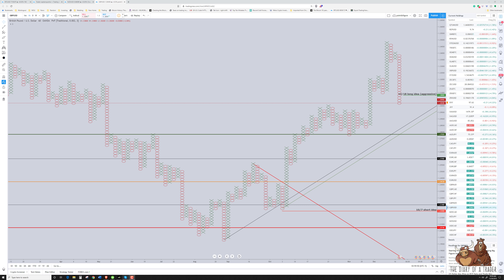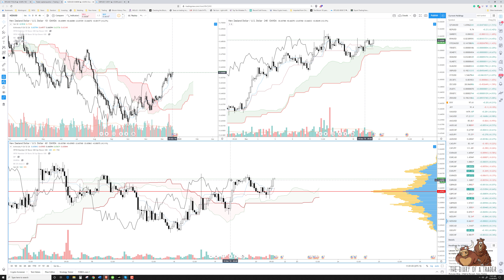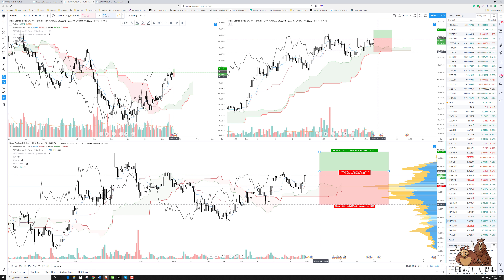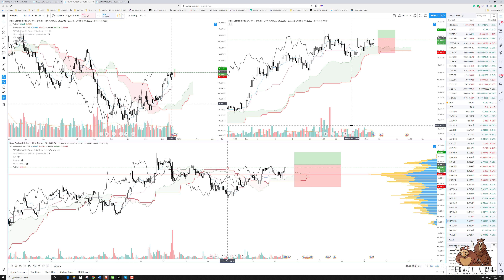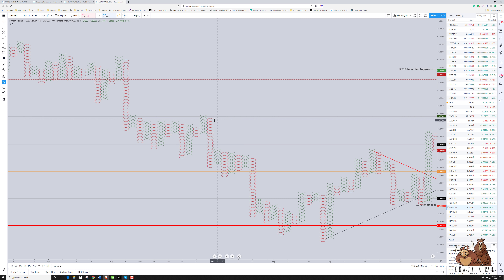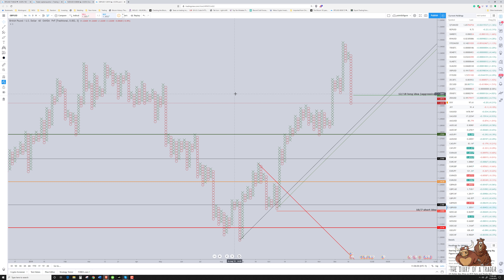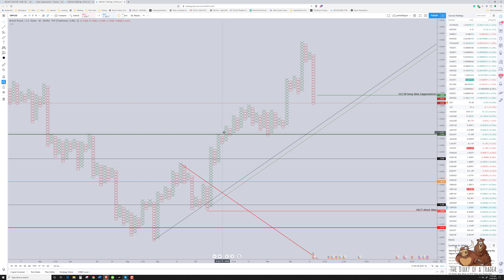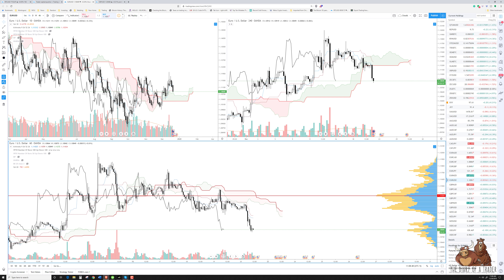Tips for set stop loss [ Best stop loss strategy ]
Here are helpful tips for forex traders on setting stop losses. Set stops to the current market environment, framework, or trading method.

Well there you have it… thediaryofatrader.com’s awesome primer to setting stop losses.

Now let’s review the things you need to remember about stop losses.

Find a broker that allows you to trade position sizes that suits the size of your capital and risk management rules.

We use the word “predetermined” a lot in this lesson because you should ALWAYS know when to get out before you open a position.